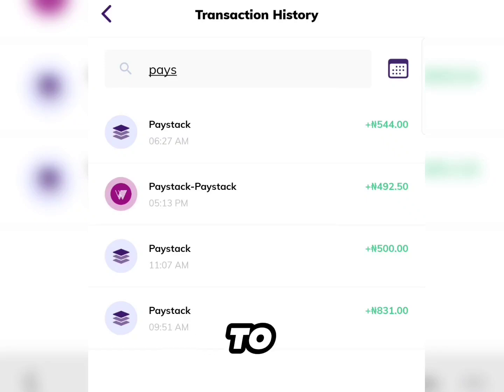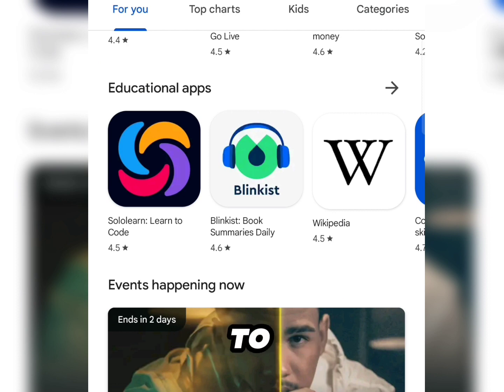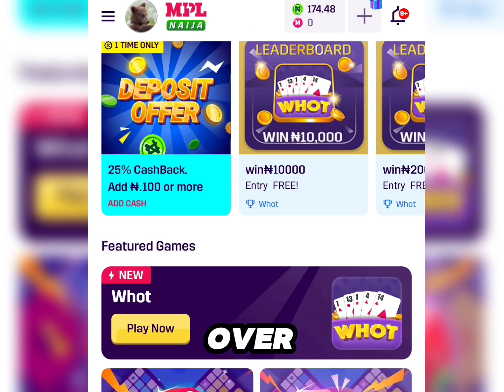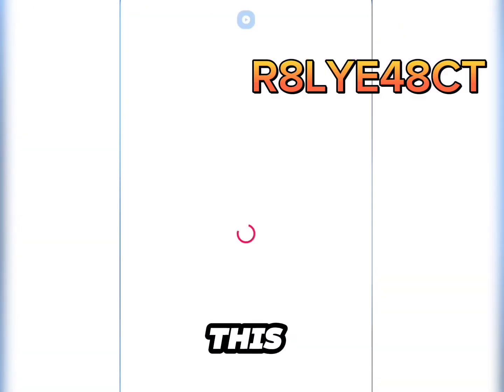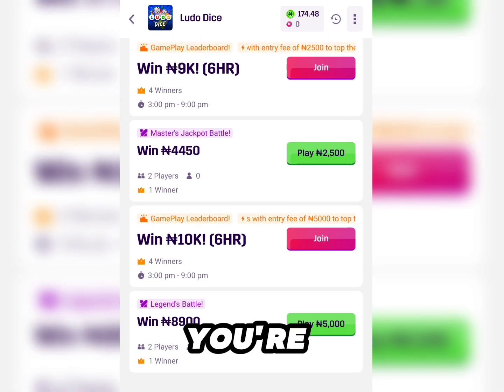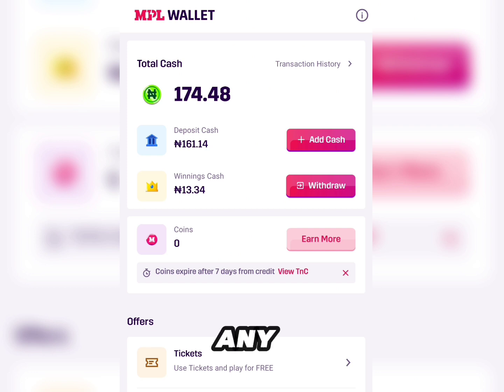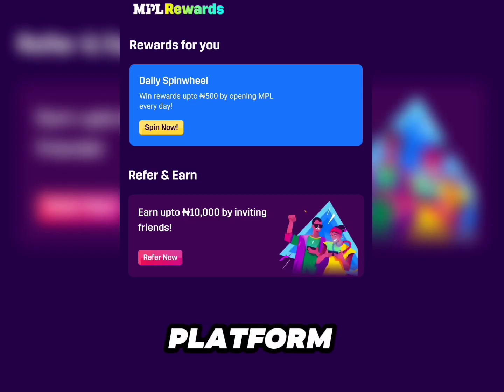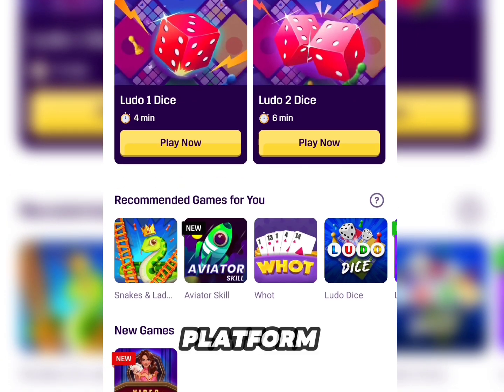You Can Earn 500 Naira Daily With This App | Make Money Online In Nigeria 2024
Welcome to Techy Earns, where I share the best ways to make money online and build a sustainable income from the comfort of your own home.

🔴 Hey there! But don't worry, I only recommend products that I've personally verified and used myself.

Any earnings or income representations mentioned are just aspirational statements about your potential earnings. There's no guarantee that you'll achieve the same results as mine. Your success will depend on factors like your work ethic and experience. So, please don't solely rely on the information in this video. Keep hustling! 💪